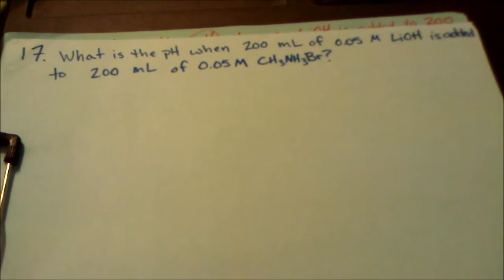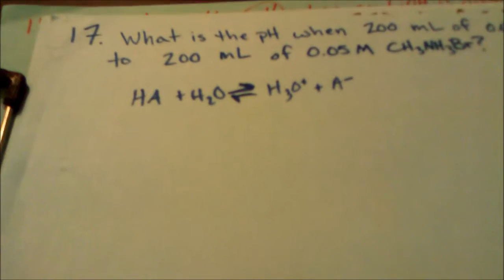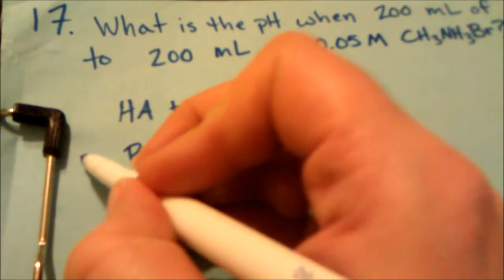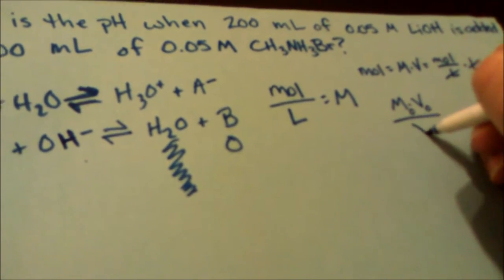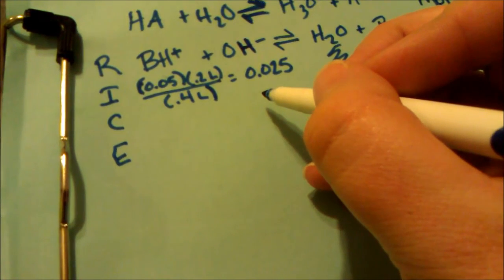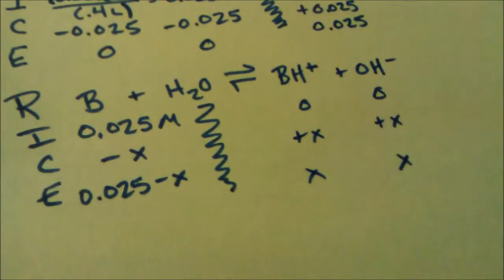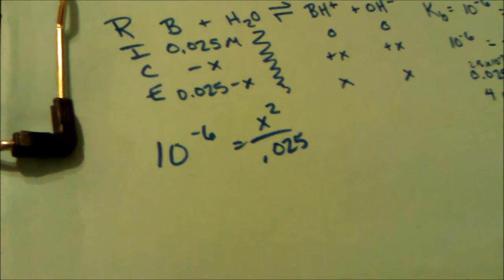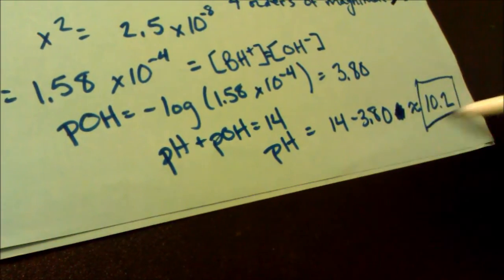Laude Acid Base WS Numb 17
A weak acid/base neutralization problem.